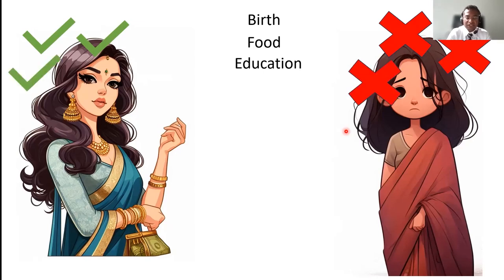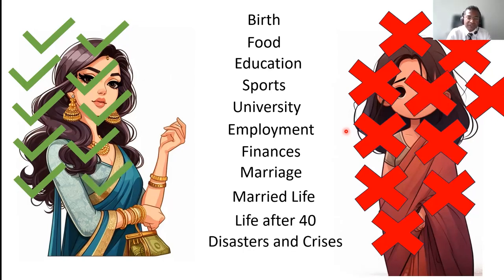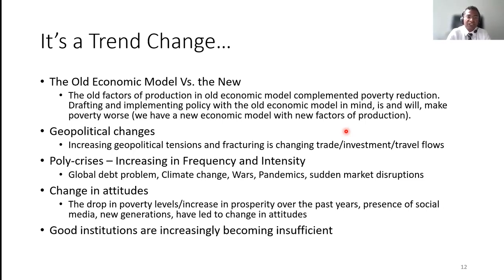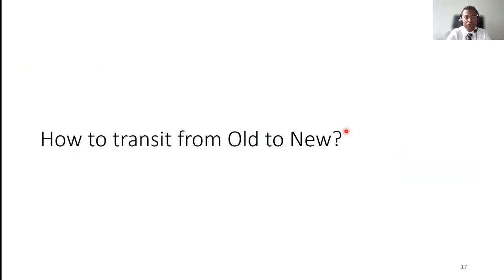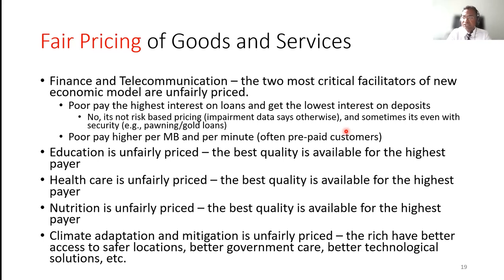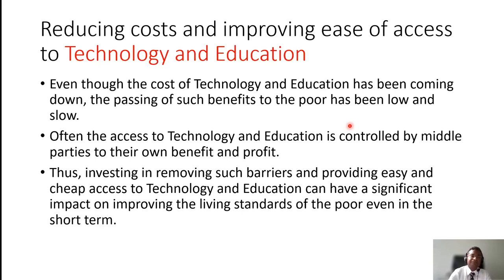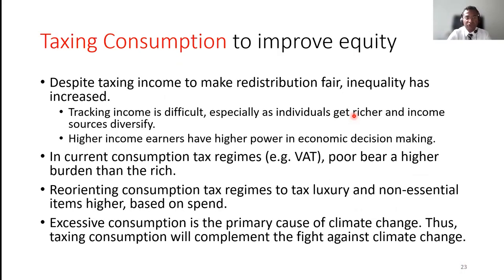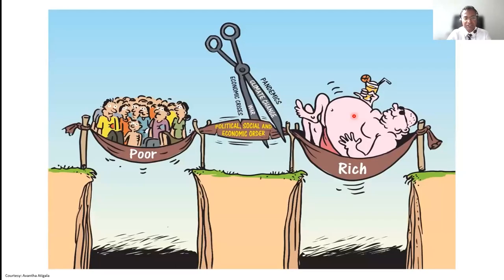No Poverty In a Rich World | Presented by Tharindu Abeywardana | THRIVE Webinar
Tharindu Abeywardana is an Economist with over fifteen years of experience, currently working as the Chief Economist and Head of Research at a top private bank in Sri Lanka. He holds a master's degree in Financial Economics, and a bachelor's degree in Economics and Management.

His research interests include Macroeconomics, Development Economics, Strategy, Political Economics, Sustainability, and Climate Change. Tharindu’s previous work experience includes Senior Associate Vice President at a global investment research company in Sri Lanka and Research Assistant at the Economic Intelligence Unit of the Ceylon Chamber of Commerce.

Both through his professional activities and volunteering, Tharindu has gathered rich experience in how policy-level interventions and private sector activities impact the macroeconomic environment of the country, and how that can have an impact on poverty.

As a strong believer in the importance of 'sustainability' in everything we do, he emphasises that eliminating poverty is essential to ensure the continued progress of humanity.

--- ABOUT OUR WEBINARS ---
This presentation was from the November 2023 THRIVE Webinar. In our webinars, we gather experts on the issues that affect our world and give you the chance to discuss with them about how to make a thrivable future for all.

We host webinars on a regular basis. If you would like to learn more,